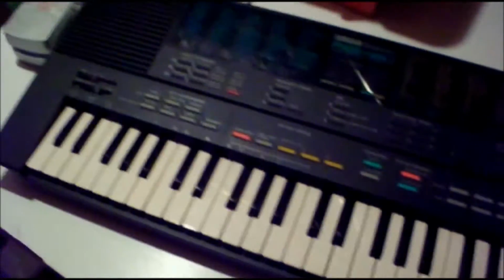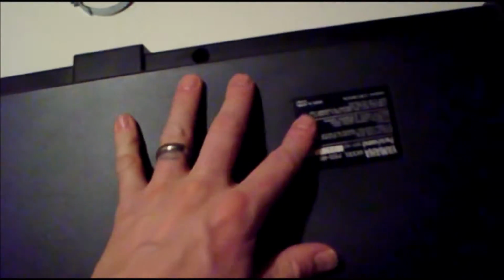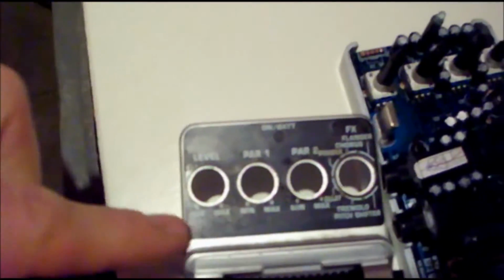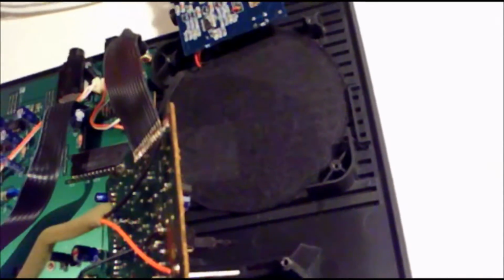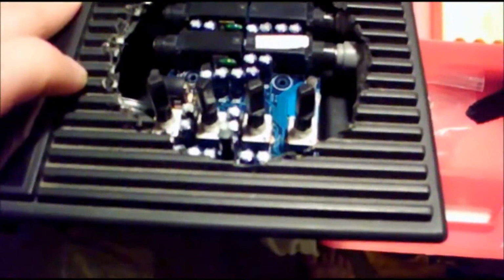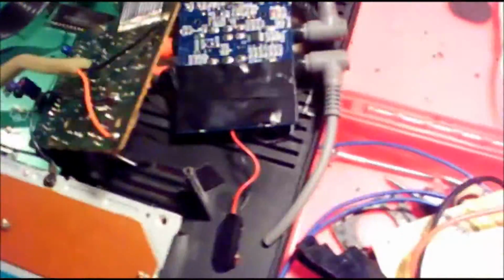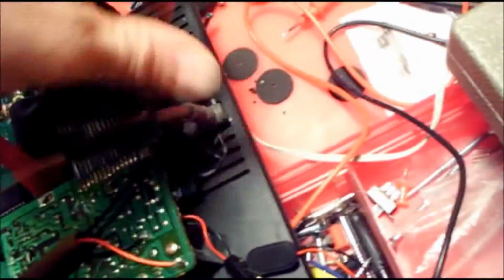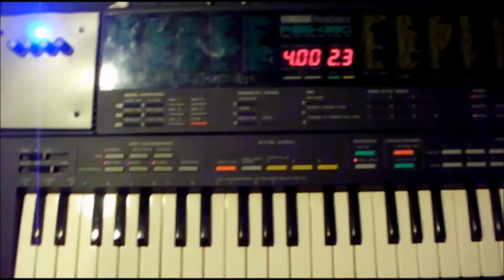Yamaha PSS 480 w/ Multi FX step-by-step DIY mod